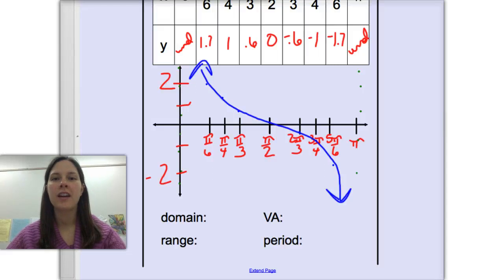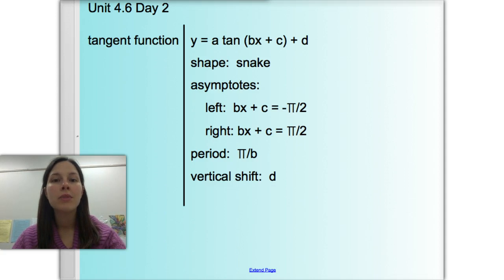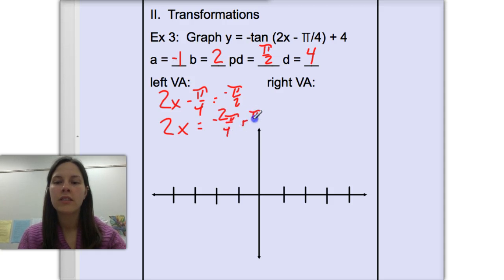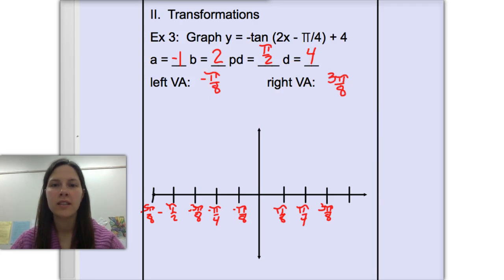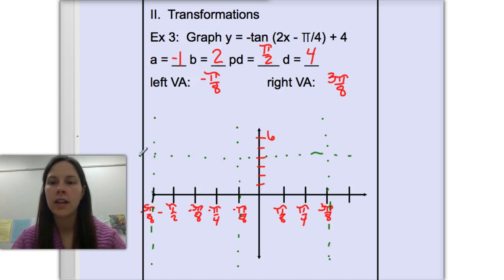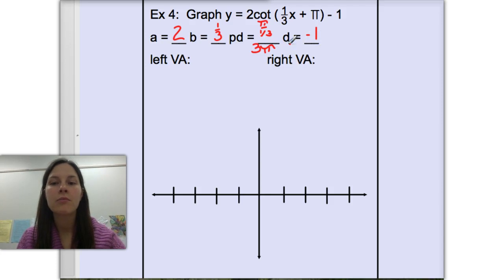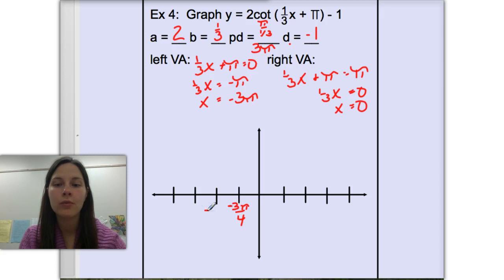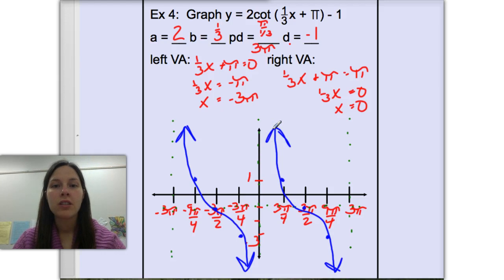4.6D2 Video 3 Transformations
4.6D2 Video 3 Transformations